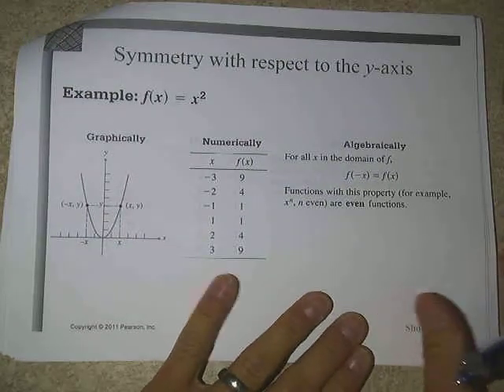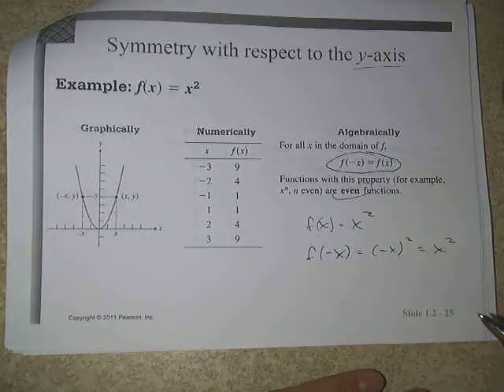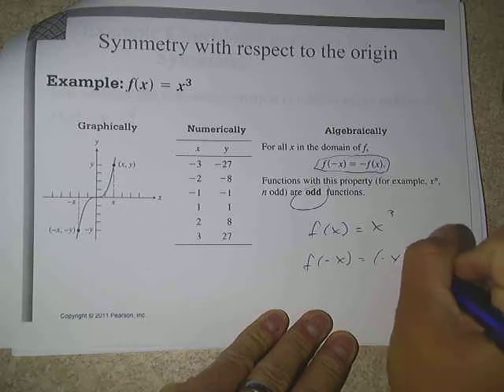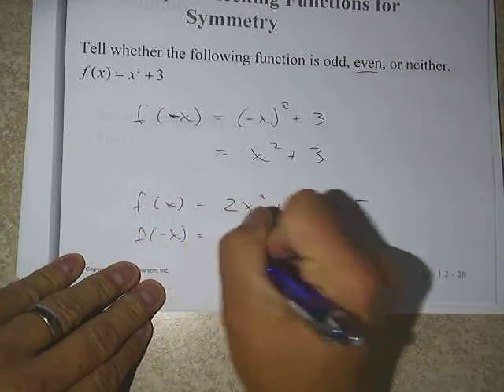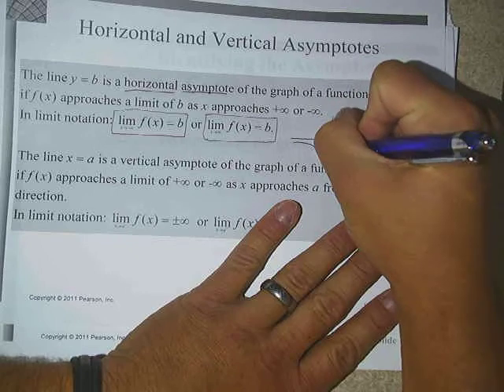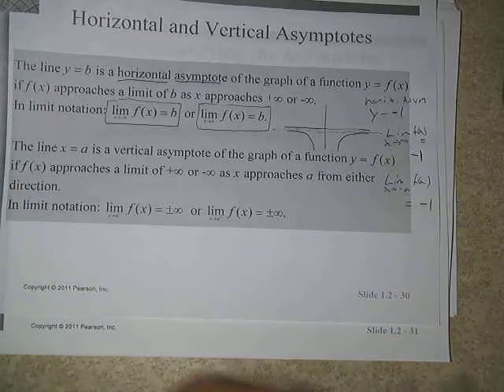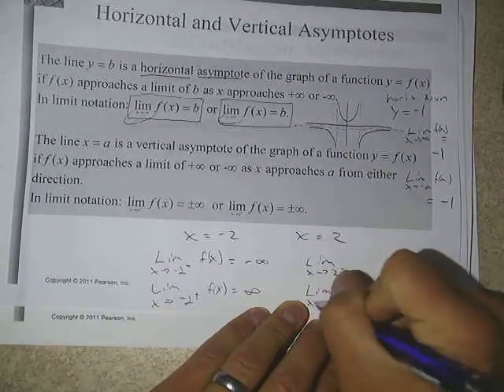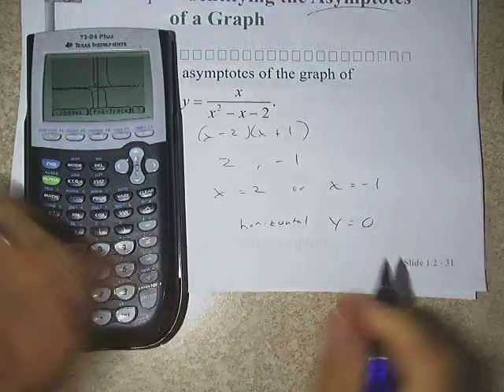PC Sec 1 2 part 4